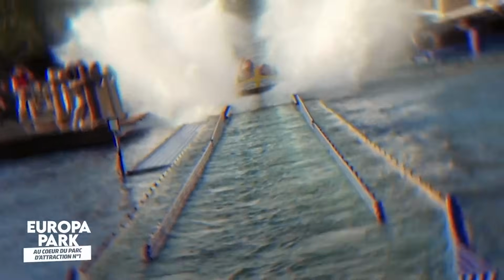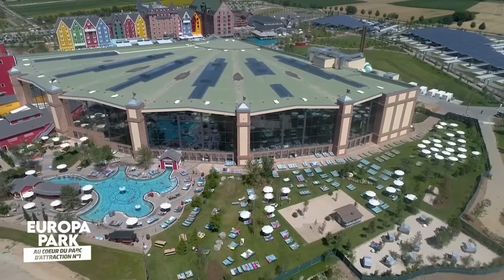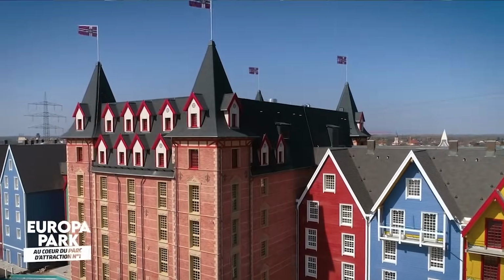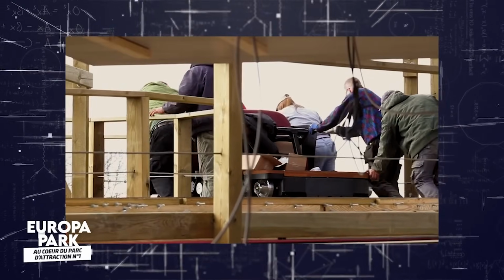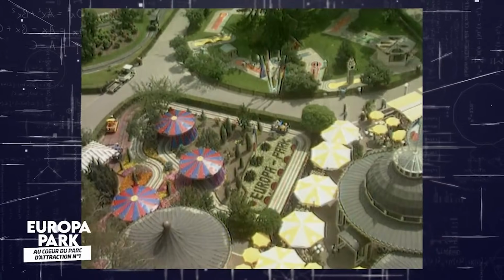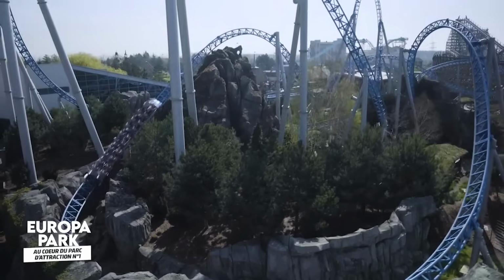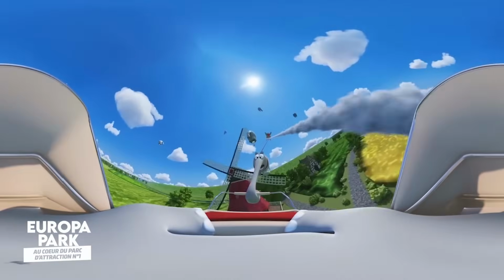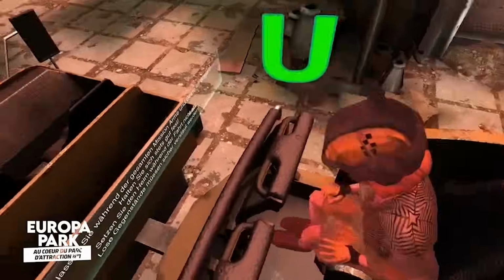Building, Running, and Maintaining a Giant Theme Park | FD Engineering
Explore the engineering marvels behind Europa Park, one of Europe's largest and most iconic theme parks. Delve into the innovative design and construction methods that transform ambitious ideas into immersive realities through insightful interviews with the park's engineers, architects, and project managers. Detailed visuals capture the technical challenges and achievements in constructing themed areas such as Adventureland and Europa-Park Blue Fire. Meet the skilled team of engineers and technicians working tirelessly behind the scenes to deliver a seamless and unforgettable experience for millions of visitors. Join us for an in-depth journey through Europa Park, where cutting-edge engineering and imagination converge.
“Engineering: the branch of science and technology concerned with the design, building and use of engines, machines and structures.” So says the Webster definition. Our newest Free Documentary family member Free Documentary - Engineering is all about engineering - and bringing our community the best documentaries on engineering.